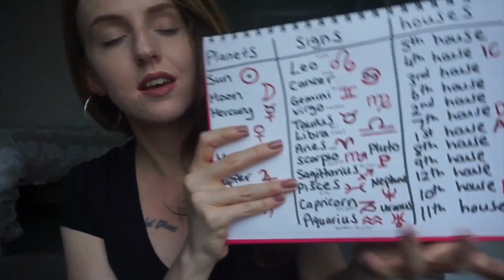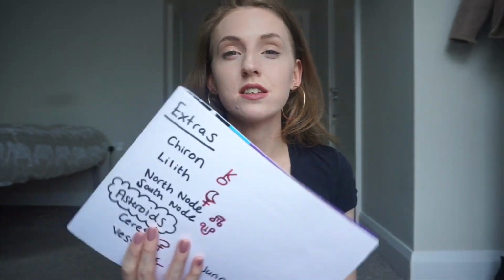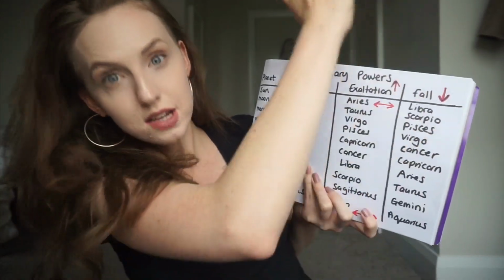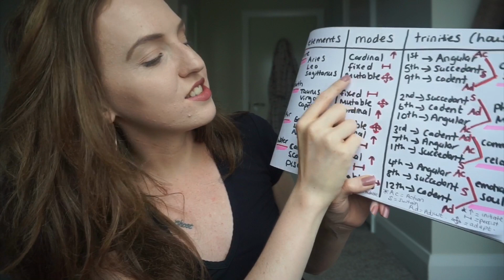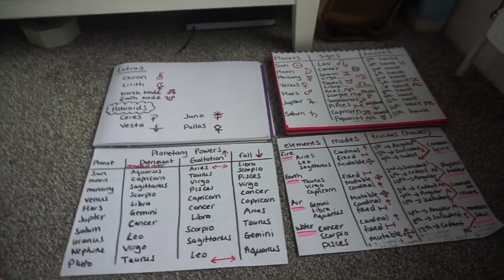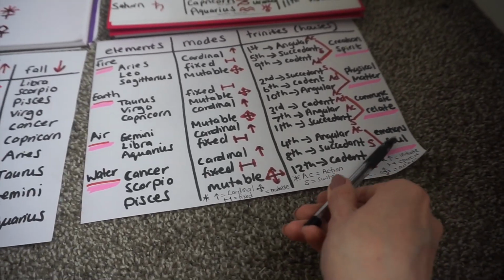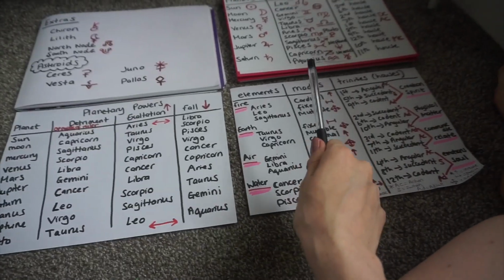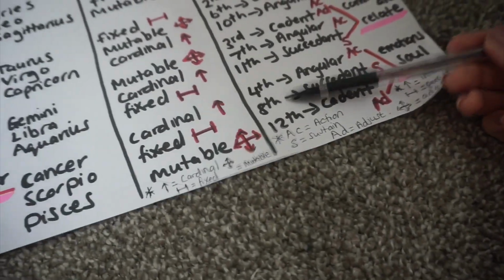HOW TO READ A BIRTH CHART | Planets, Signs, Houses, Symbols, Elements & Modes | Hannah’s Elsewhere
I wanted to teach you all how to read a birth chart, assuming that YOU ALL have a copy of your chart - if you do, you will know what a birth chart looks like. But the point of these 3 part videos is to provide you with some tips and advice on HOW to read your chart, by being able to locate where everything is placed successfully.

Now if you don't have a copy, and you're NEW here - firstly, WELCOME! Nice to have you here - and secondly, there are some birth chart calculator/generator links below that you can click on in order to grab a copy with ease - they are GREAT sites, trust me!

Like I said, there will be/are 3 videos - and in this video, we are going over the VERY BASICS when it comes to reading your chart or interpreting placements.

We touch base on PLANETS, SIGNS, HOUSES, SYMBOLS/GLYPHS, ELEMENTS & MODES - and we also look at HOW the planets & signs blend together when in a particular house.

I hope you find this video to be somewhat helpful and easy to understand!

Hannah

My name is Hannah! I'm a Western Practical Astrologer from Northern Ireland. I aim to use astrology as a practical tool, and I enjoy experimenting with different ideas and methods. I also like to make it fun from time to time. The Hannah's Elsewhere mission is "to empower and value clients by helping them use their birth chart as a tool for self-awareness."